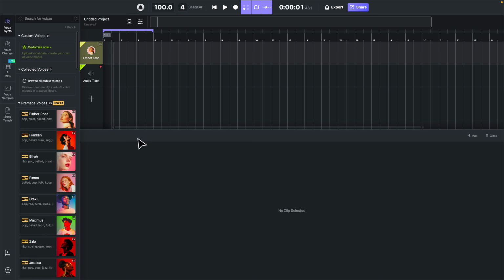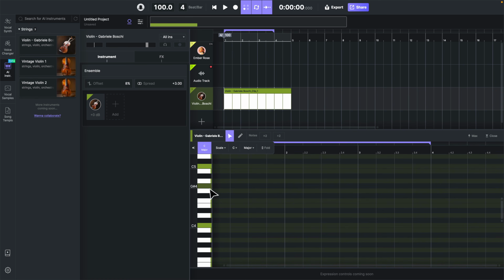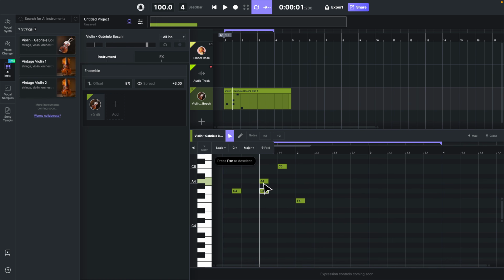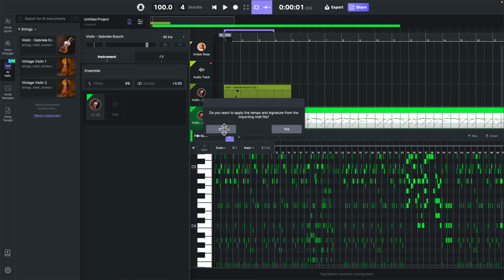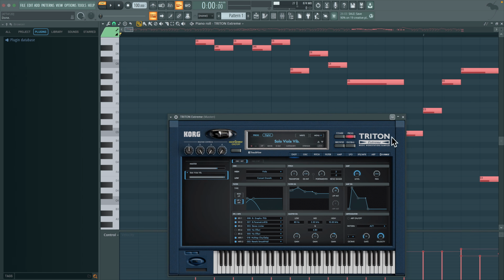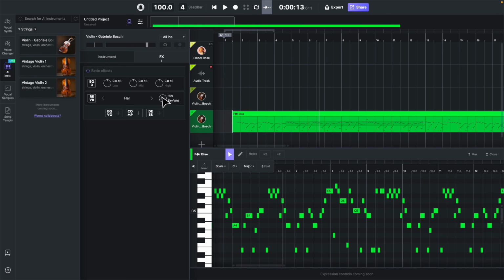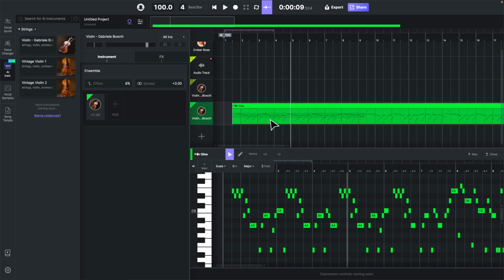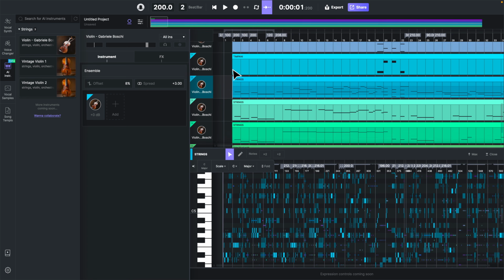Realistic AI Violin? Testing the ACE Studio Plugin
How to Use ACE Studio AI Violin | Full Beginner Tutorial + Tips for Realistic Sound!

In this video, I’ll show you how to use the ACE Studio AI Violin models to create ultra-realistic violin parts using artificial intelligence. Whether you're a music producer, composer, or just exploring AI instruments, this tutorial will walk you through the basics and pro tips to get the best sound out of the AI Violin by ACE Studio.

What You’ll Learn:

* How to load and use the ACE Studio AI Violin models
* Adjusting parameters for realism and expression
* Tips for getting human-like vibrato, dynamics, and phrasing